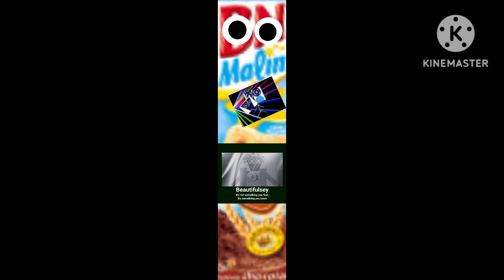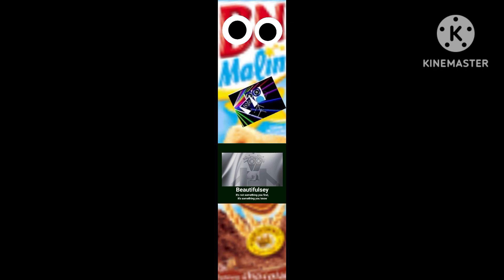BN Malin Radio